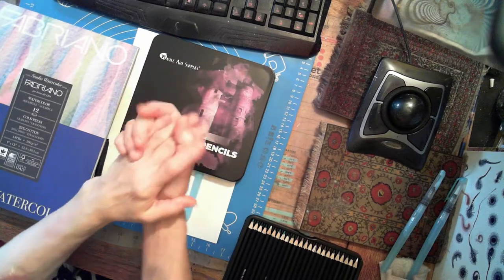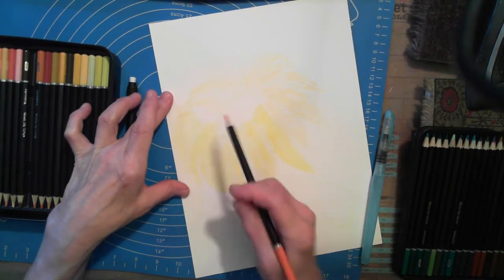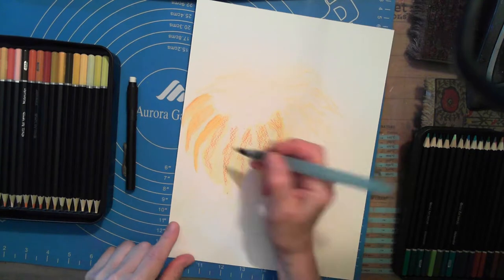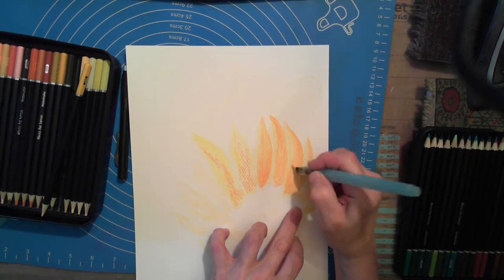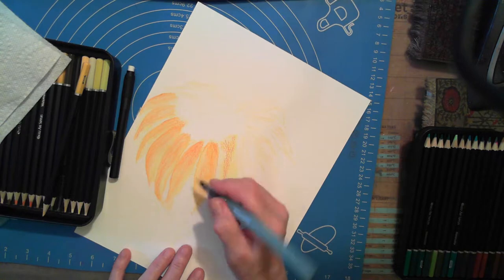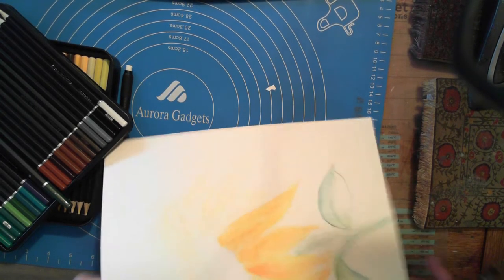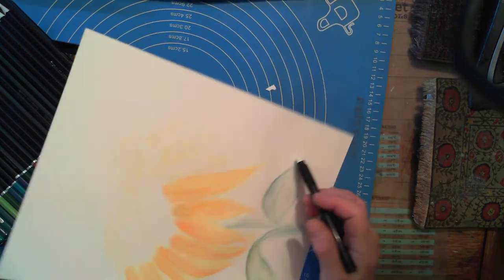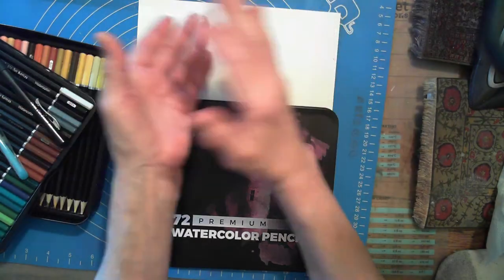TESTING NEW WATERCOLOR PENCILS AND WATERCOLOR PAPER FROM ITALY!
I ordered some new watercolor pencils and a new watercolor paper from Italy that has a wonderful texture and non-warping element to it that I found incredible!

The watercolor pencils, though they smell weird coming out of the box, performed wonderfully! I am glad I got two boxes!

Tested products:
Castle Art Supplies: 72 watercolor pencils

Fabriano Watercolor paper